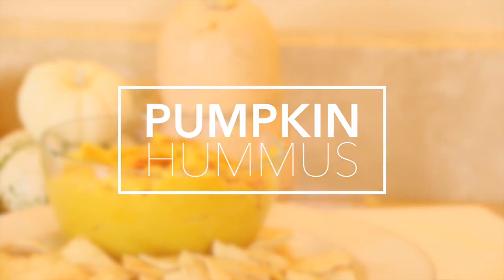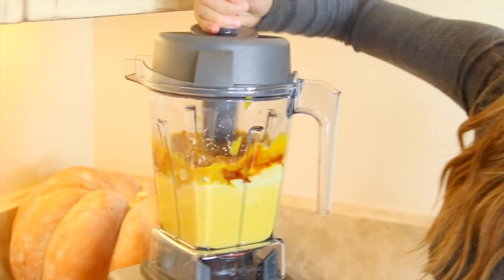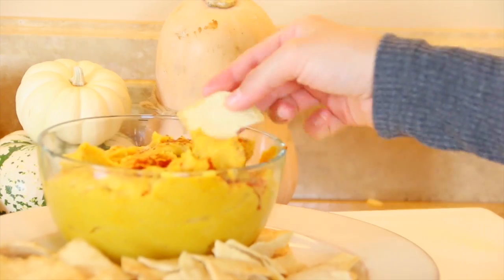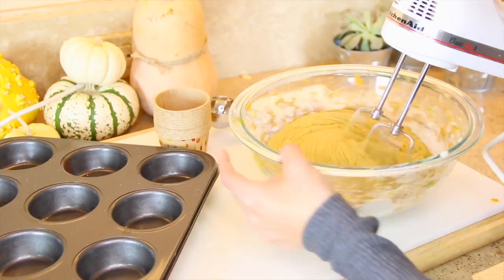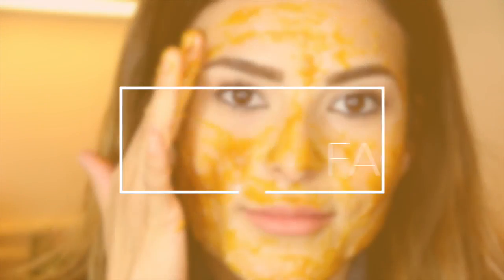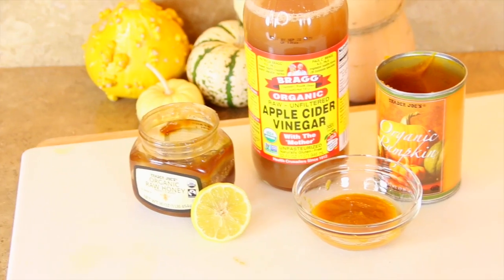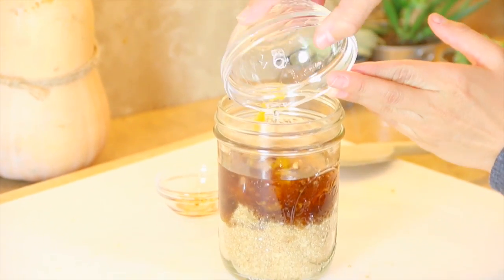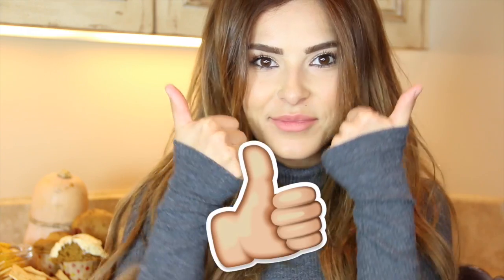4 PUMPKIN RECIPES (Vegan Friendly) + DIYS | ADRIANNA AVENUE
Today I am going to show you How to make 4 Pumpkin Hack/ DIY /Recipies . First, I will show you how to make Pumpkin Hummus (Vegan) ,Then a easy Pumpkin Muffin (or cupcake deppending on how you make them) that are also Vegan,Pumpkin Glycolic Antioxidant Rich Face Mask , Pumpkin Body/Face Scrub .
All of the recipies and DIYS are Vegan or can be made vegan.
 Ive given many options / alternatives for each thing :)!

♡♡♡ PUMPKIN HUMMUS ♡♡♡

1 Can Pumpkin Puree
1 Can Garbanzo Beans
2 ½ tablespoons fresh lemon juice {about 1 large lemon}
1 tablespoon extra-virgin olive oil
2 Tbsp. tahini (Optional - Taste great with or without not much of a flavor diffrence)
½ tsp. Paprika
1 tsp. Mortons Seasoning
2 Garlic cloves
♡Directions:♡
Blend all Indgredient or Food processor (perferred)

♡♡♡ PUMPKIN MUFFINS // CUPCAKES (Vegan) ♡♡♡

1 Box Dunkin Hines Spice Cake Mix (Vegan )(not vegan when you add all the other sh*t in there lol)
1 Can Pumpkin Puree
♡Directions♡
Heat overn to 350F
Mix with Electric Mixer
Mix will be very Thick
Place into Muffin Tins
Bake for 20-25 Mins @ 350 Degrees Ferrenheit
(Pierce with toothpick - if it doesnt stick to toothpick your good )

♡♡♡ PUMPKIN BODY SCRUB ♡♡♡
1 cup natural raw sugar
1/8 cup coconut oil, melted
1/2 tsp pumpkin spice
1/2 tsp vanilla extract
1/4 cup + 1 tbsp pumpkin puree
♡Directions:♡
Mix all Ingredients together and get Scrubbing Girlfriend!

♡♡♡ PUMKIN FACEMASK ♡♡♡
1 TBPS Pumpkin Puree
1 tsp Vitamin E oil or Apple Cider Vingear if you dont have oil or want a stronger Acne fighting mask!
1 tsp  Organic Honey (Vegan option SUB for Lemon)
♡Directions♡
Mix all Face Mask Ingredients Together
Leave Face Mask on face for 15-30 mins
Wash and Enjoy!